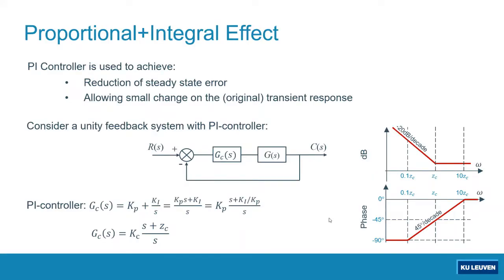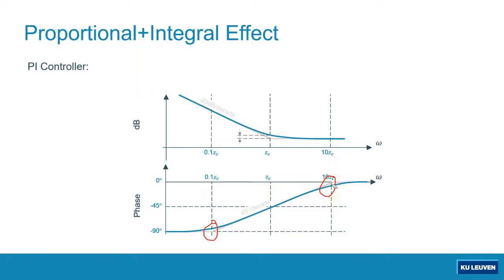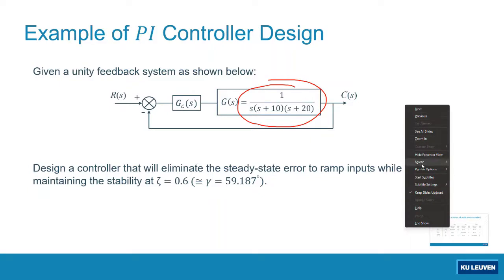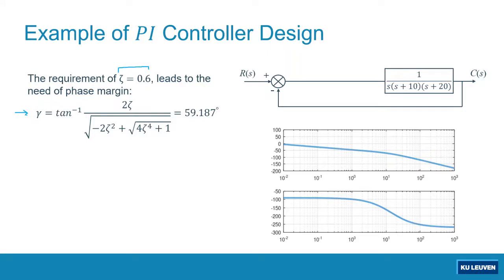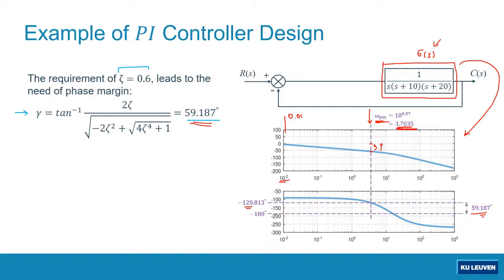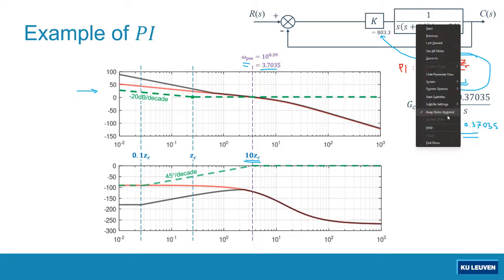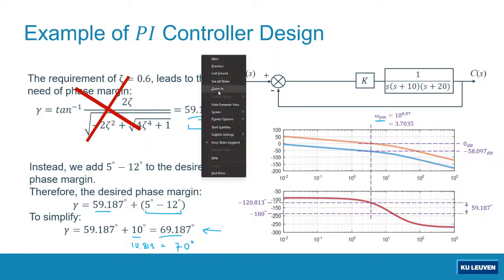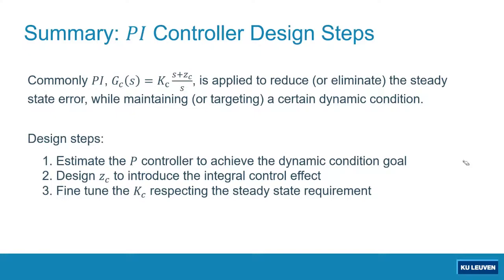Control Theory 49. Bode Plot Analysis and Controller Design 5/6